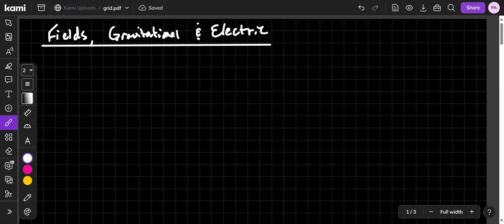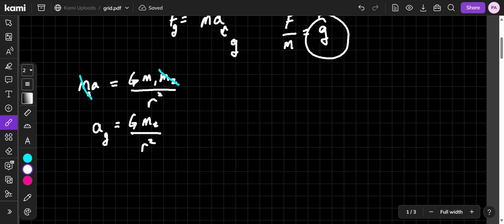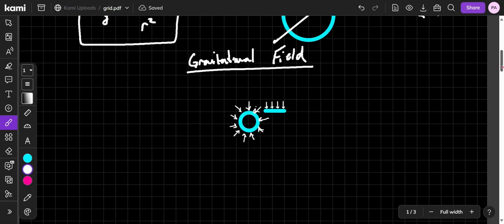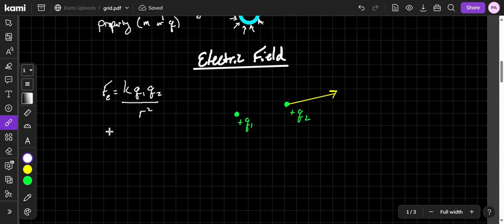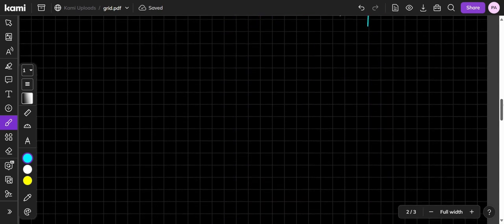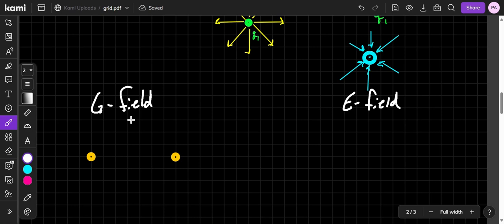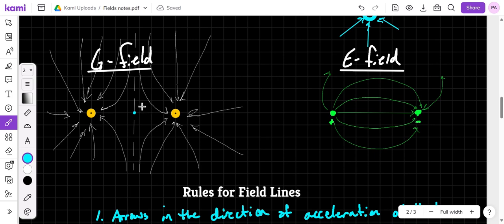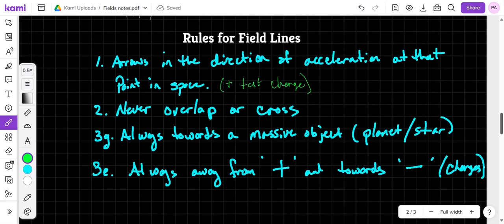G- and E- Fields Lecture